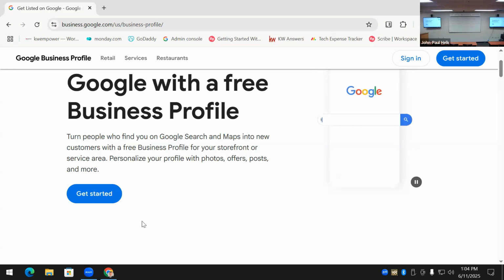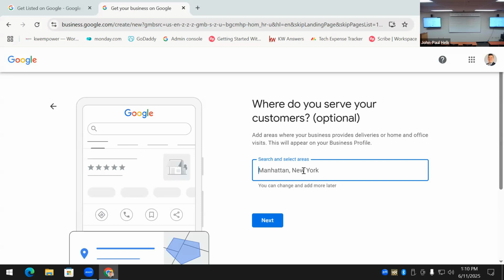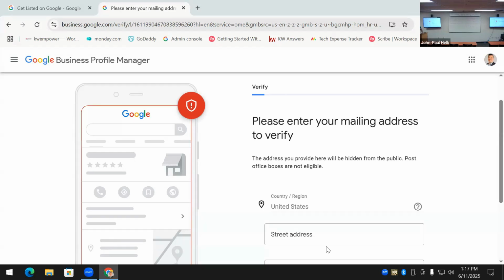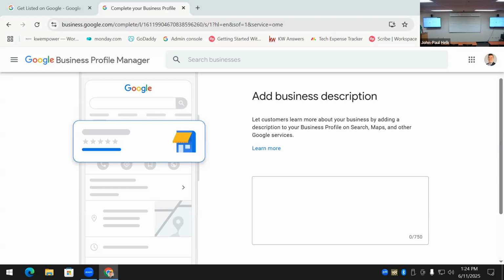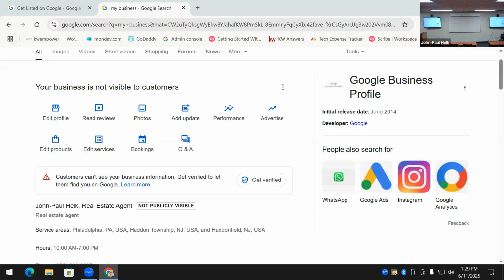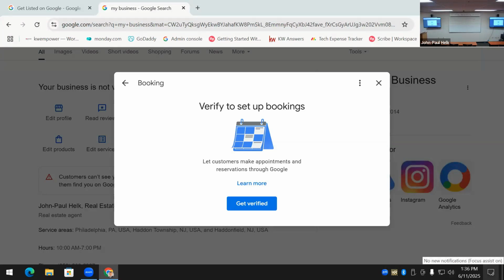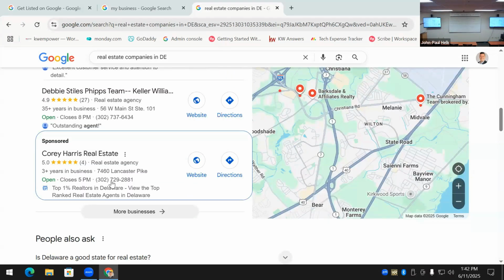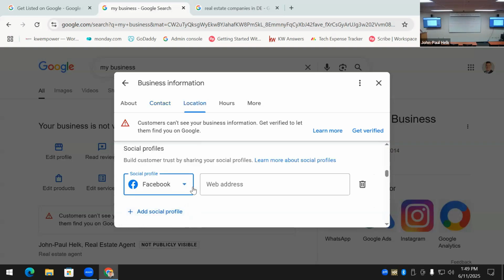Local Lead Magnet: Creating a Google Business Profile that Works for You with JP Helk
Want to show up where buyers and sellers are already searching? In this class, you’ll learn how to create and optimize a Google Business Profile that attracts attention, builds credibility, and brings clients to your door—all without spending a dime on ads.

🌐 In this session, you’ll discover:
✔️ Step-by-step setup of your Google Business Profile
✔️ Optimization tips to improve visibility in local searches
✔️ How to gather and manage reviews that boost trust
✔️ What to post and how to keep your profile active
✔️ Real-life examples of agents winning leads from Google

If you want more local business, it’s time to let Google do the heavy lifting.